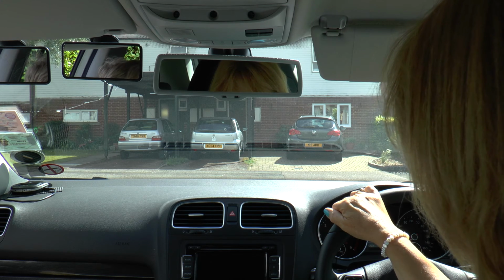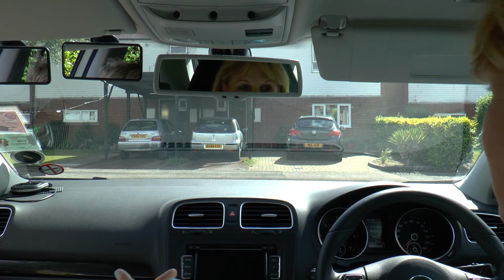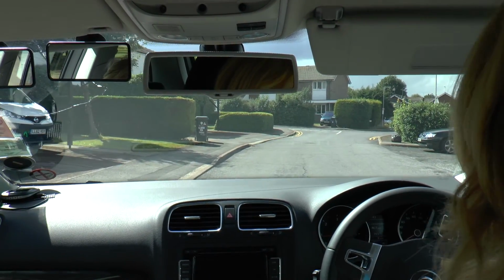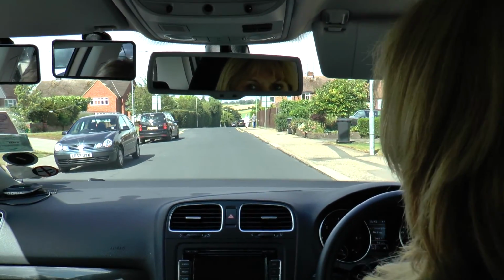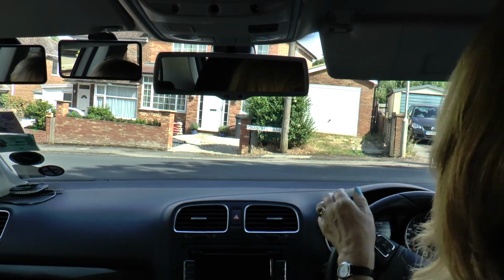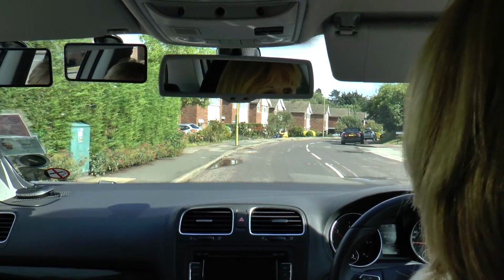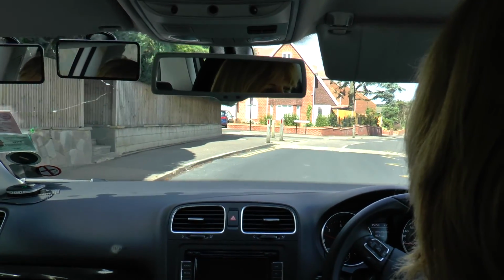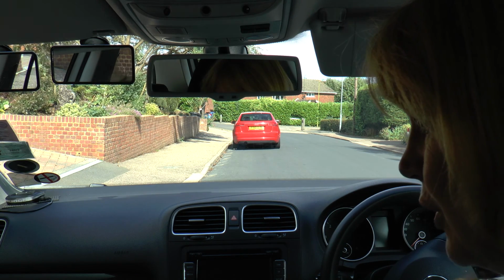Sue,Moving off / Stopping. Part 1.